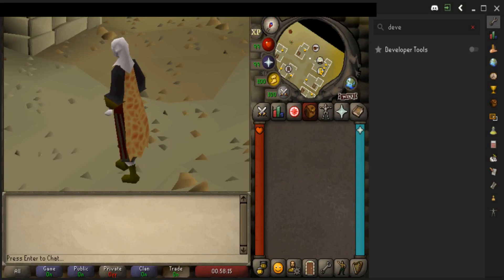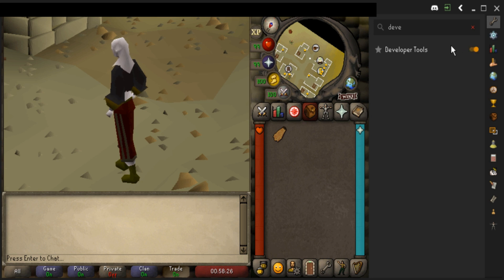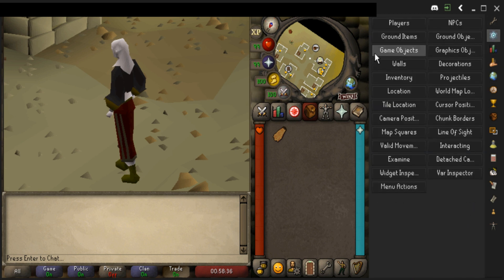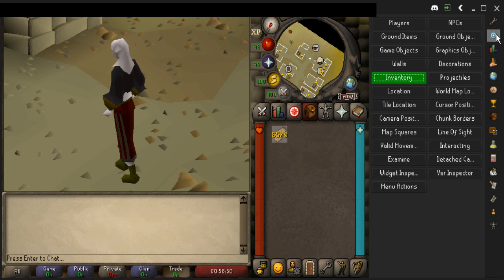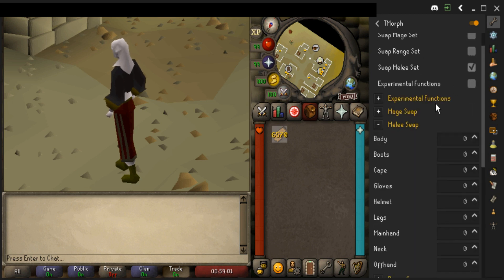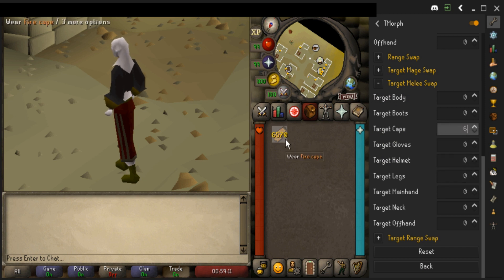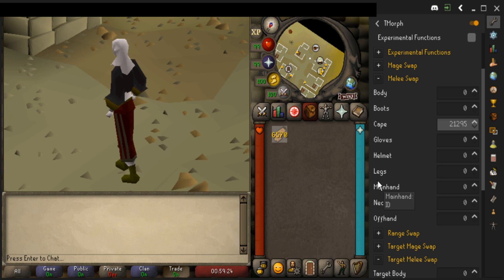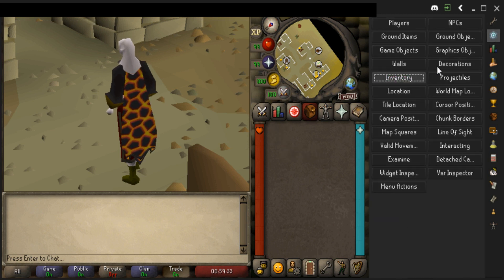How to use tmorph on runeliteplus